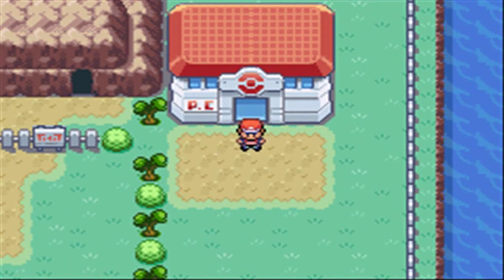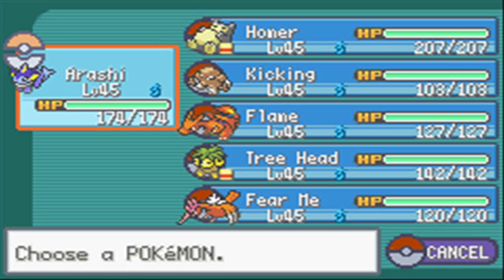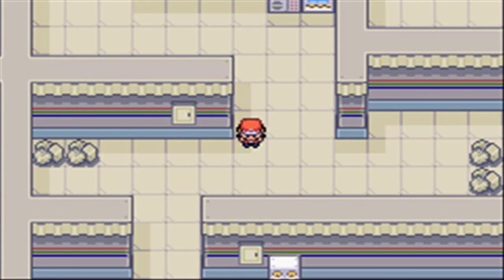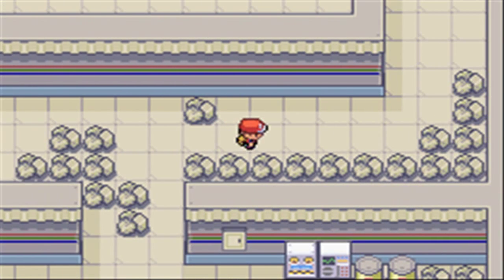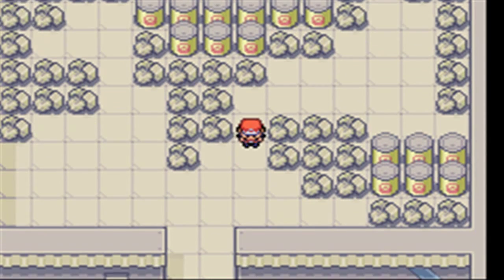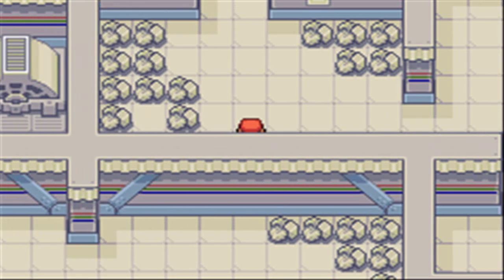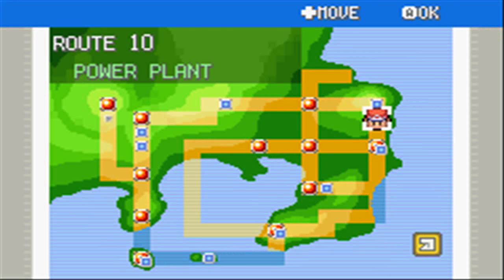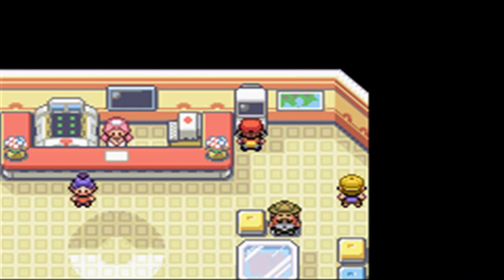Pokemon FireRed Adventures Part 55: Zapdos, the Legendary Electric Bird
Welcome everyone to Part 55 of my Pokemon FireRed Adventures.
Today we are going to catch the Legendary Electric Bird, Zapdos.
Zapdos is in the Power Plant at Route 10.

Zapdos lv 50 Electric/Flying
Thunder Wave
Agility
Detect
Drill Peck

Everything that you need to know about Zapdos is in the video.